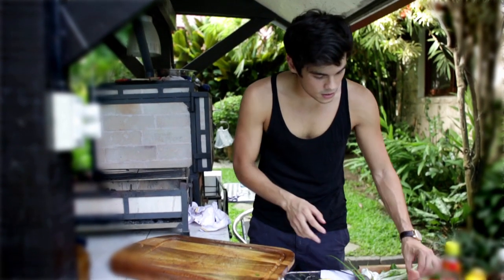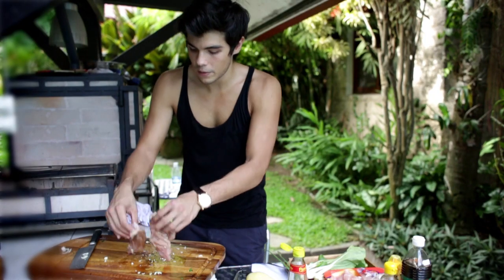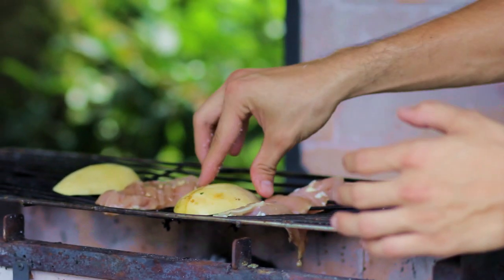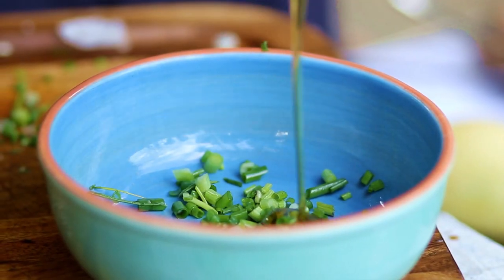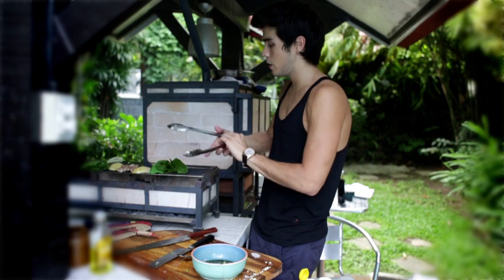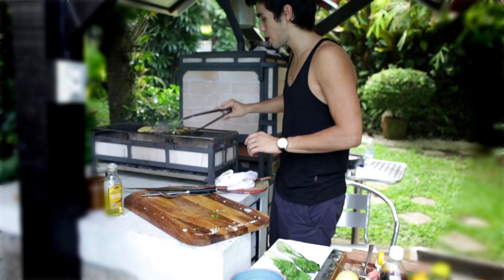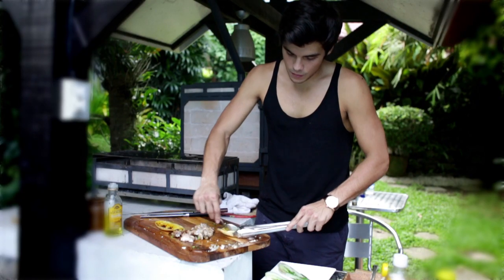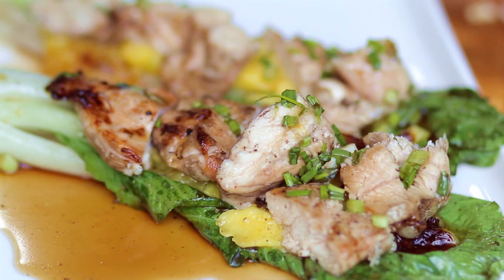Grilled Chicken Breast with Bok Choi and Mangos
for the full recipe

The Fat Kid Inside x Seabiscuit Films

Director: Nicky Daez
Producer: Sabs Bengzon
Camera: Sarie Cruz, Nicky Daez, Sabs Bengzon
Editor: Adrielle Martinez
Production Assistant: Ivan Aldover
Sound: Dru Ubaldo Pointbee Multimedia
Song: The Egyptian Ka by Similar Objects
OBB Graphics by Carina Santos
OBB Music: Luminescence by Some Gorgeous Accident